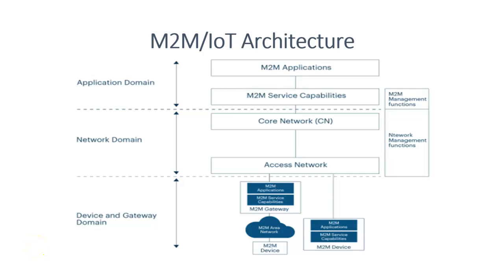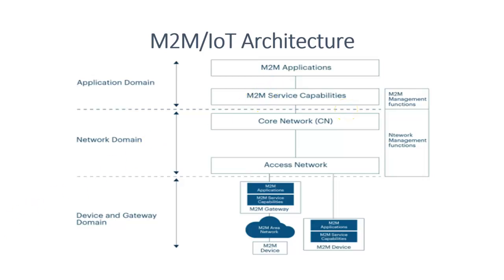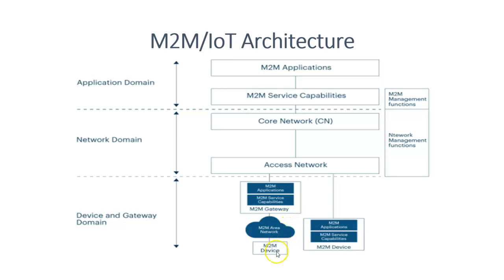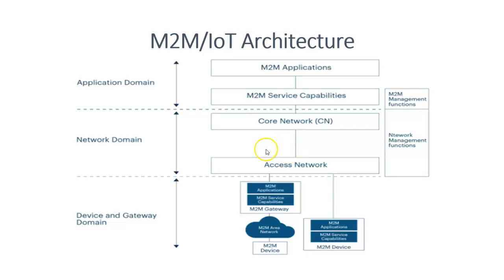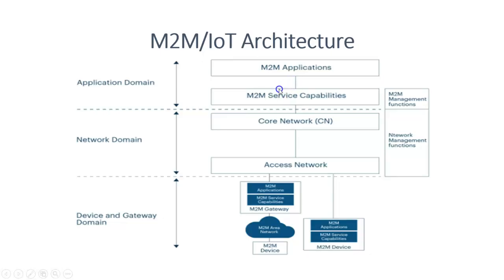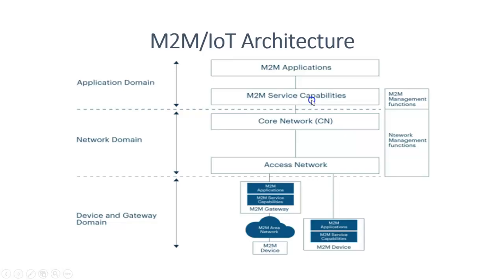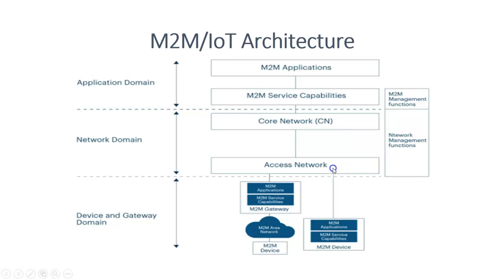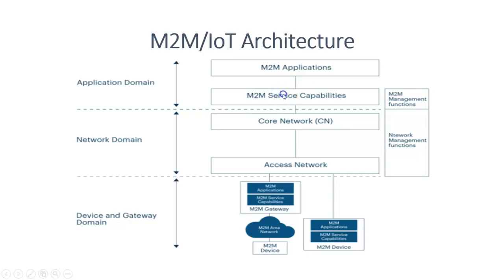M2M IOT ARCHITECTURE